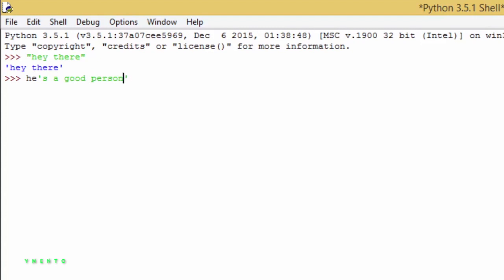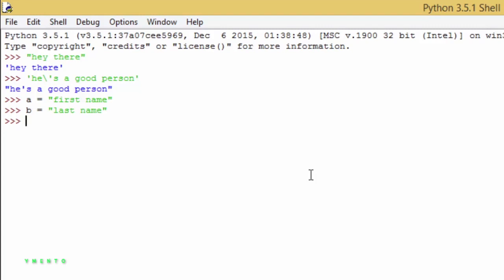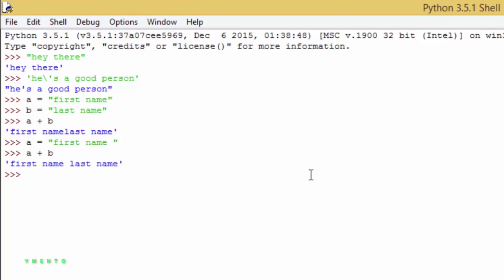Python Tutorial Part 7